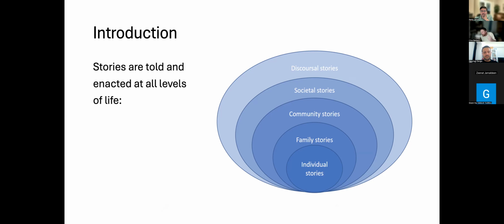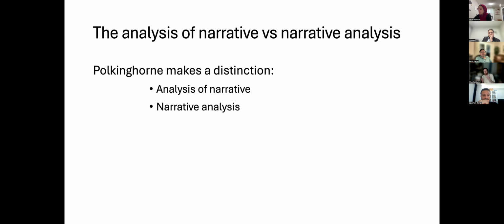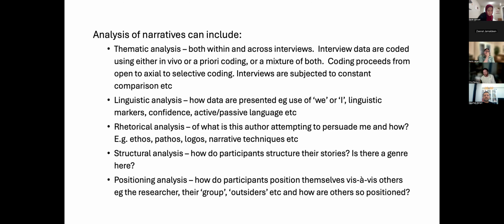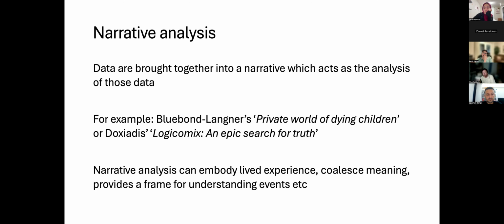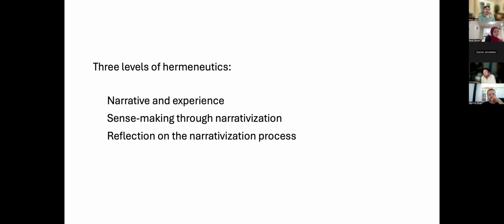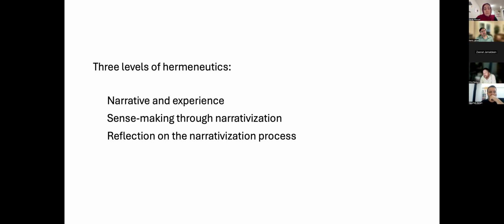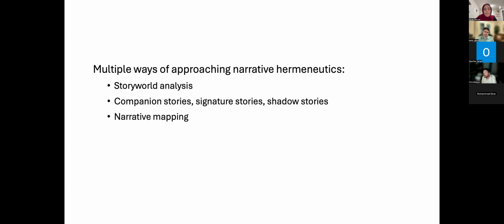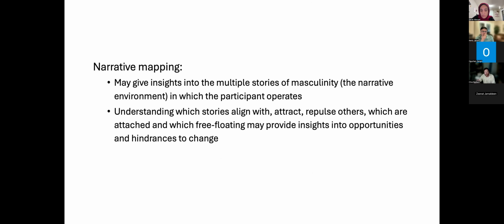How to Analyze Narrative Research in Diverse Contexts, with Dr. Clive Baldwin - July 29, 2025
In this workshop, Dr. Clive Baldwin takes us through how to analyze narrative research in various contexts.

Dr. Clive Baldwin holds the position of Canada Research Chair in Narrative Studies, and is a professor in Social Work at St. Thomas University.